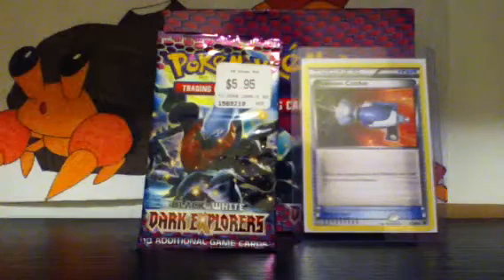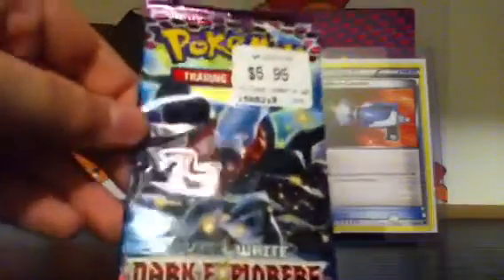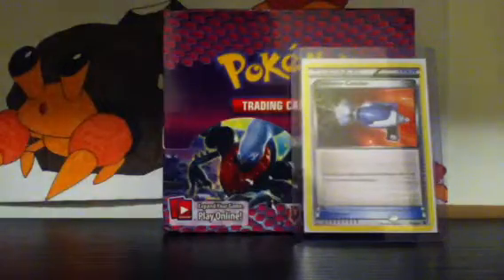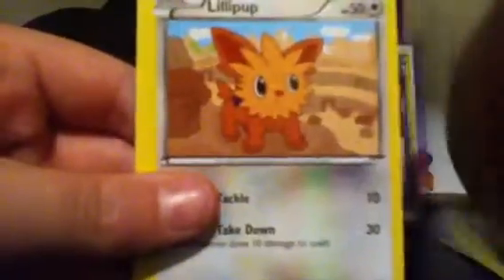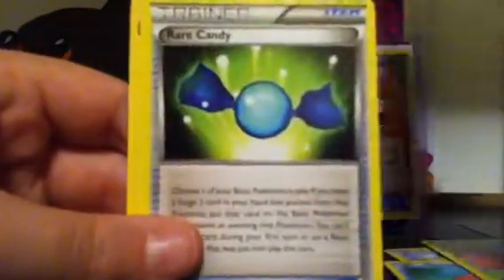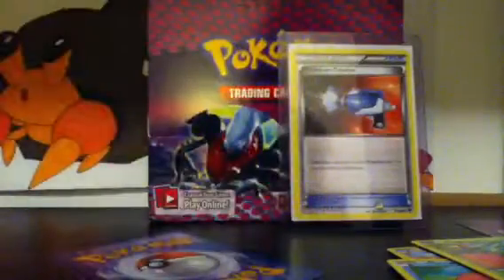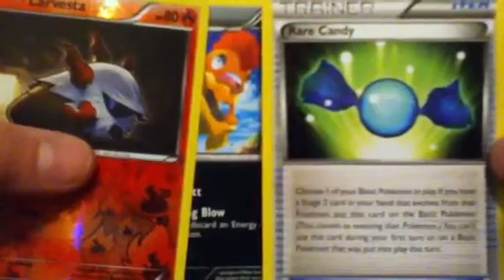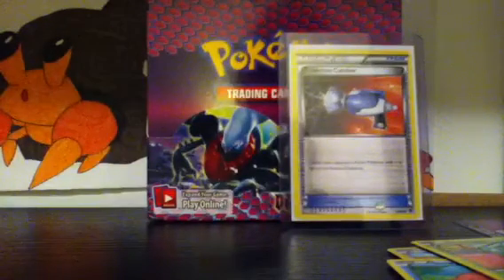Opening a Pokemon dark explorers pack